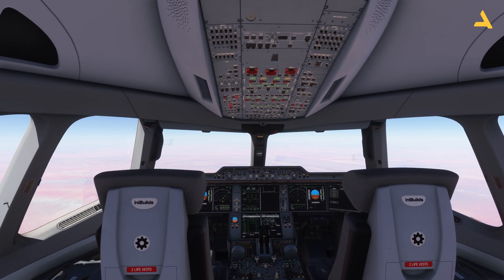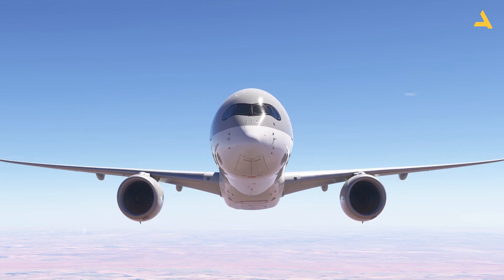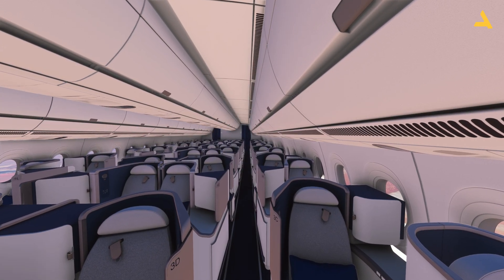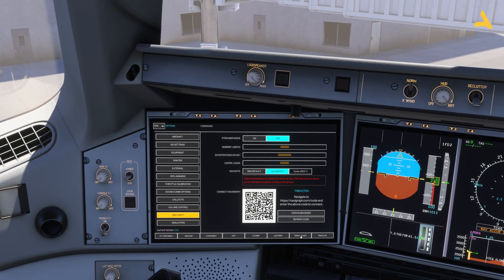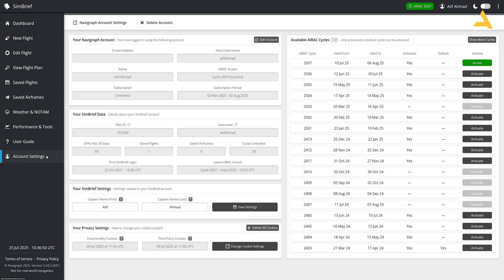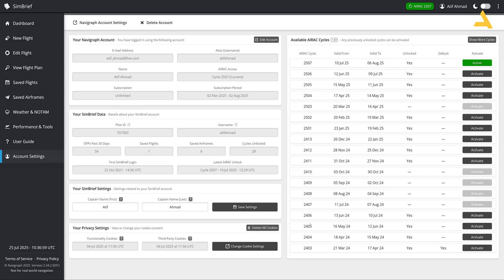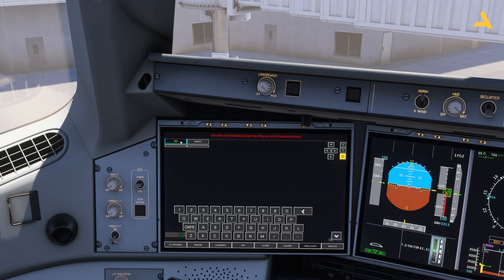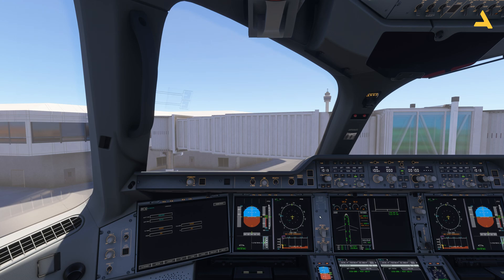Connect the EFB of iniBuilds Airbus A350-1000 with Simbrief & Navigraph in MSFS 2024 - Tutorial 2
In this video I have shown how to connect the EFB of inibuilds Airbus A350-1000 with Simbrief and Navigraph in MSFS 2024

How to Start the iniBuilds Airbus A350-1000 from the Cold & Dark State in MSFS 2024 - Tutorial 5
How to Perform RNP Approach and Landing with iniBuilds Airbus A350 1000 in MSFS 2024 - Tutorial 9
System Specs

LENOVO Legion T7 Model No: 90V7003LKS
Processor Type: Intel Core i9
Processor Model: 13900KF
Processor Generation: 13th Generation
RAM SIZE: 64GB
RAM Type: DDR5
Solid State Drive Capacity: 2TB SSD
Graphics Controller Model: GeForce RTX 4080
VRAM: 16 GB GDDR6X